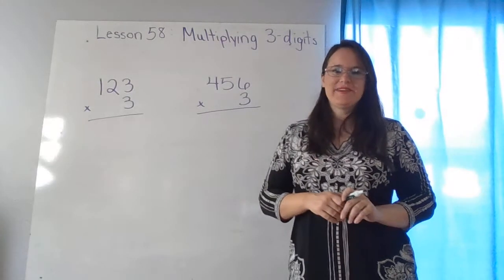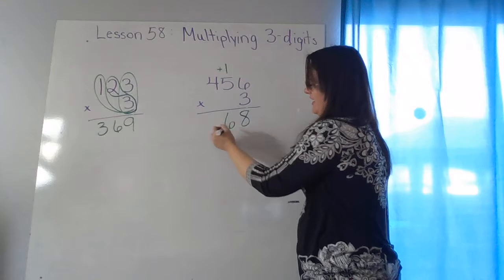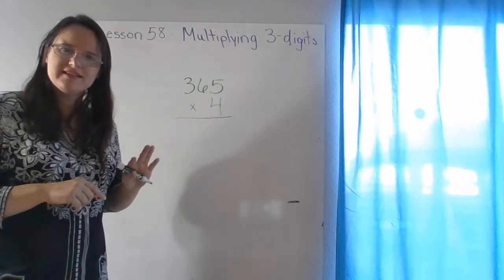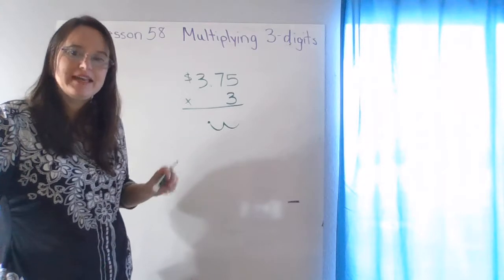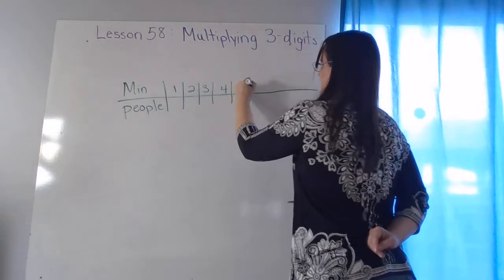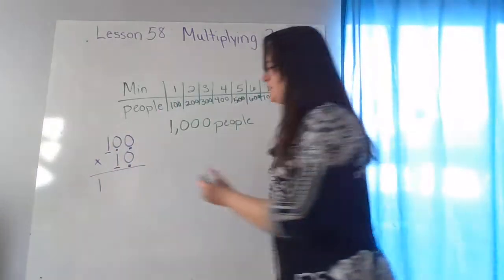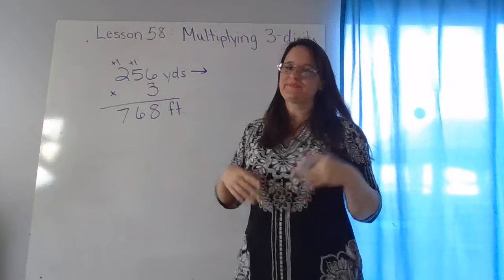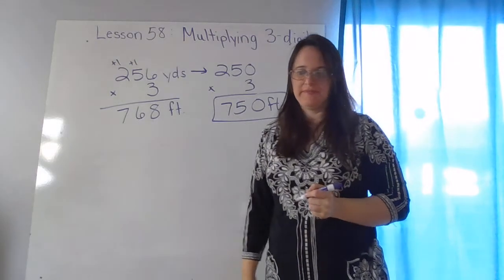Multiplying Three-Digit Numbers (B4L58)